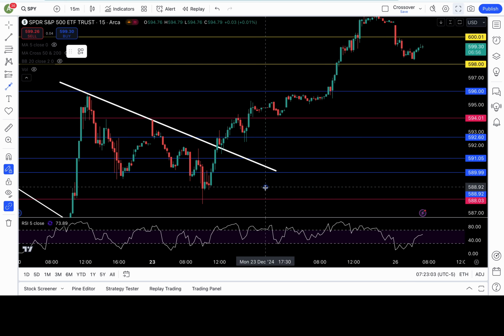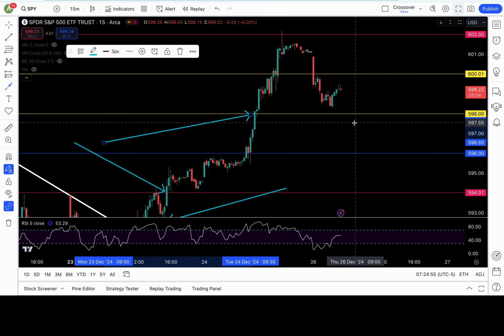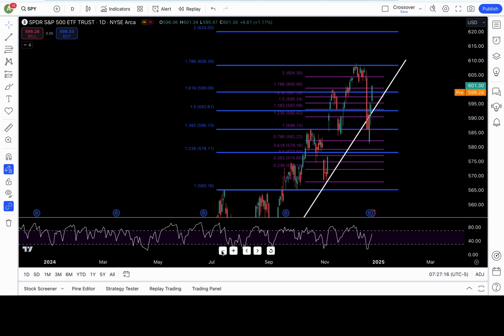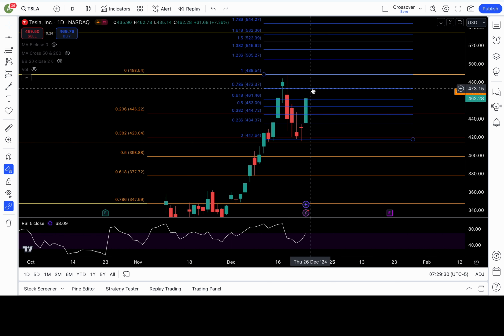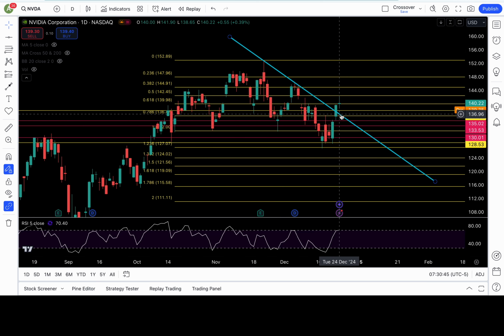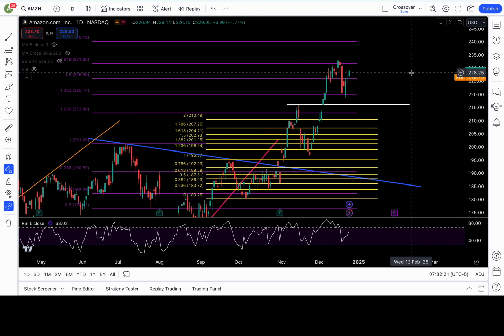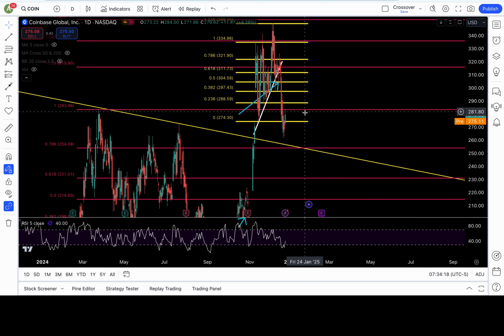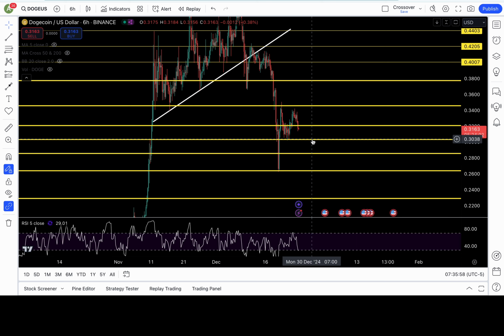PRICE ACTION ANALYSIS for SPY QQQ IWM TSLA NVDA APPL AMZN MSFT COIN DOGE BITCOIN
Chapters:
Recap/ How to use the levels - 0:00
SPY Plan - 4:08
QQQ - 6:23
TSLA -7:12
NVDA -8:25
IWM - 9:34
AAPL - 10:04
AMZN - 10:30
META - 11:13
MSFT - 11:39
DXY - 12:17
COIN/DOGE/BITCOIN- 12:38

UNCO's DISCORD --